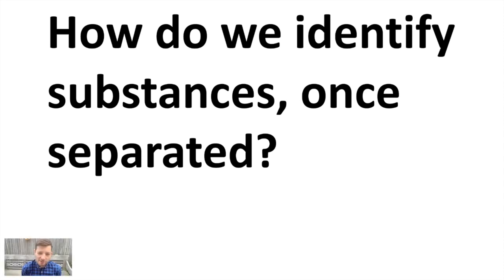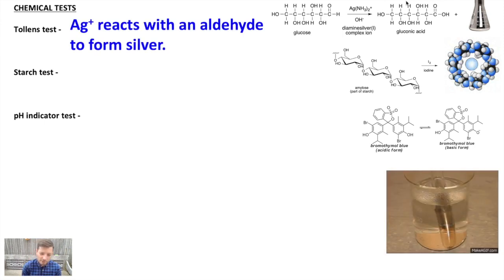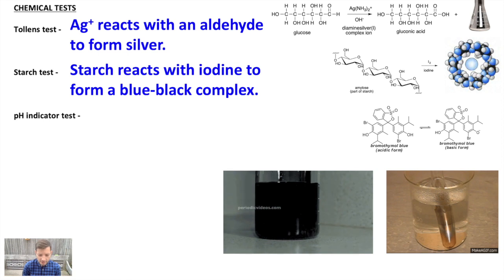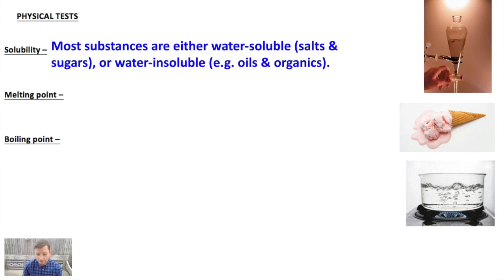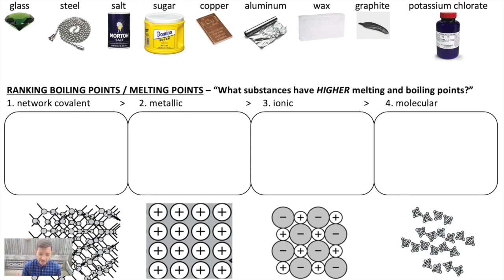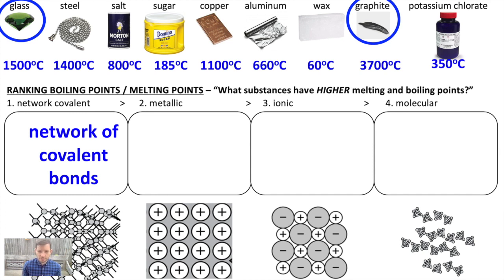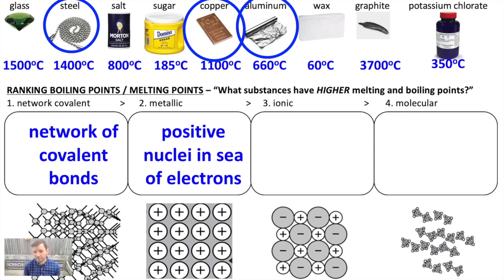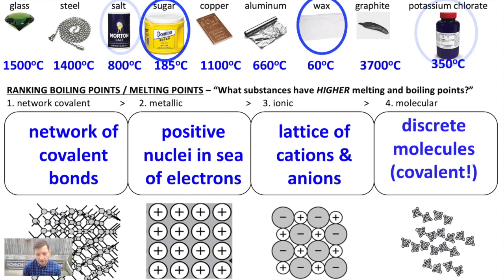AP Chem 1.4 - chemical tests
Chemical tests